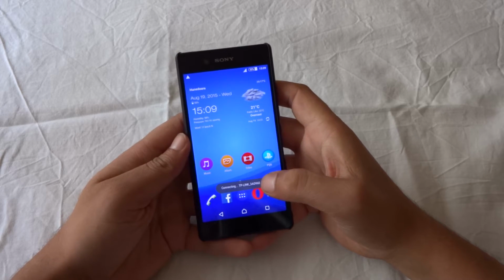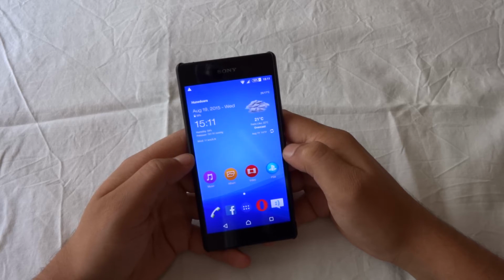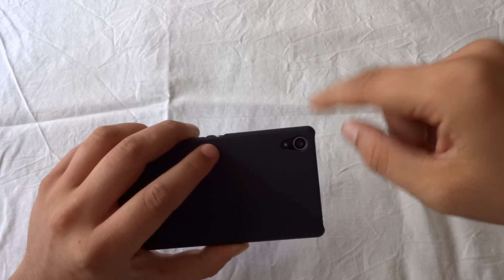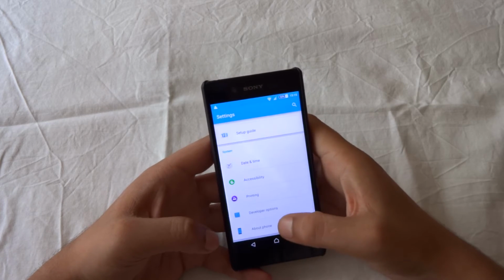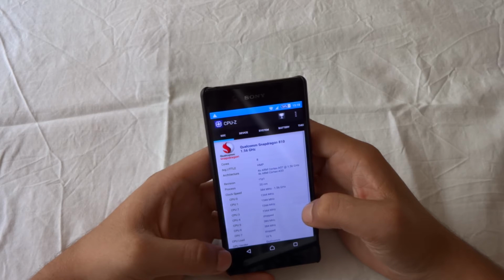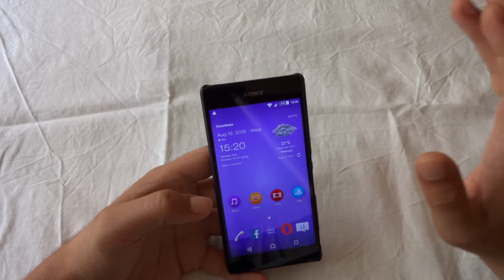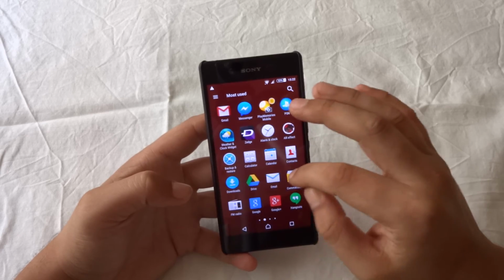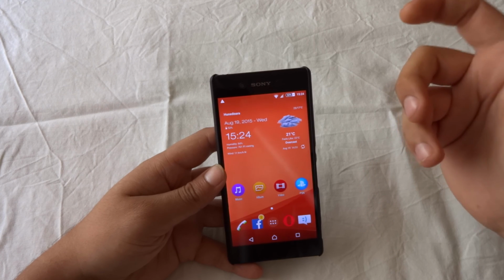Sony Xperia Z3+/Z4 - First Impressions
All that you thought is false...these are my first impressions with the Sony Z3+/Z4.